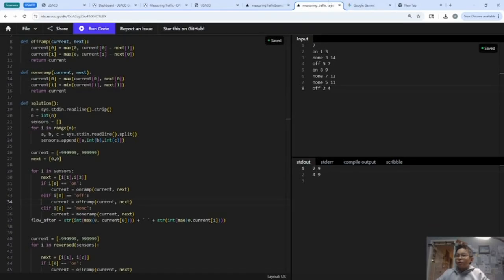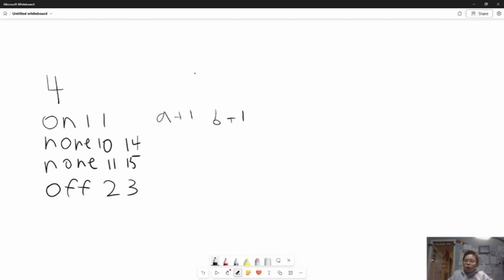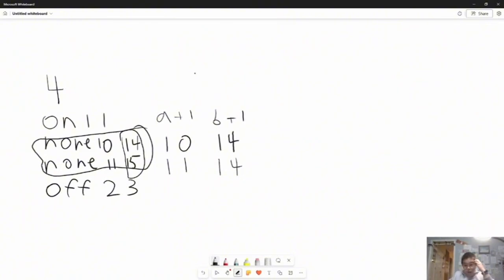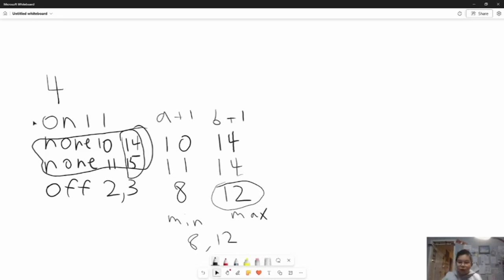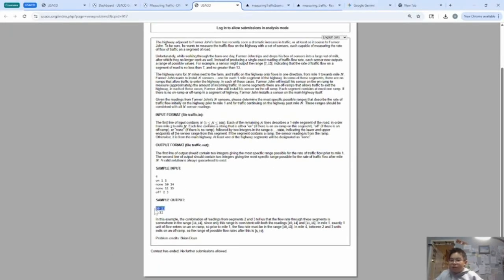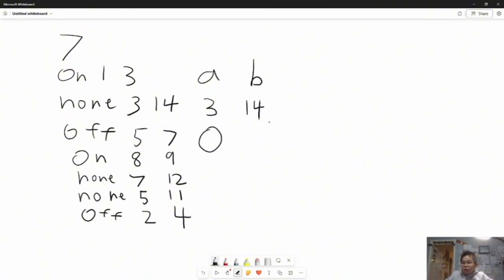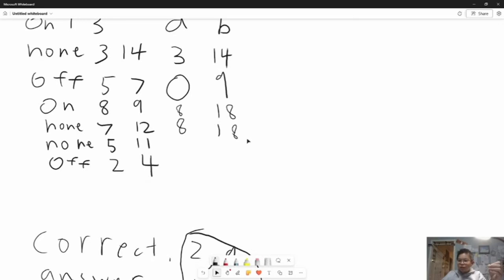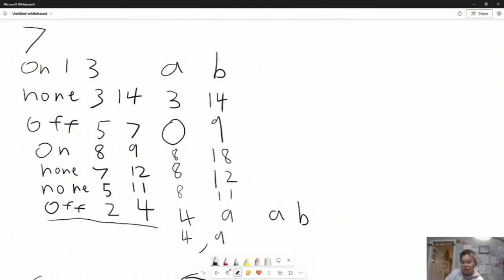USACO Problem Solving in Python Series I | Bronze Level | Intro & Second Problem (part 2-1)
This is the first part of the second lesson of my USACO Problem Solving in Python Series! In this video, I solve a USACO Bronze-level problem in Python and share my personal thought process, practice, and solution. If you are learning USACO, Python, or competitive programming, I hope this video helps you get started.